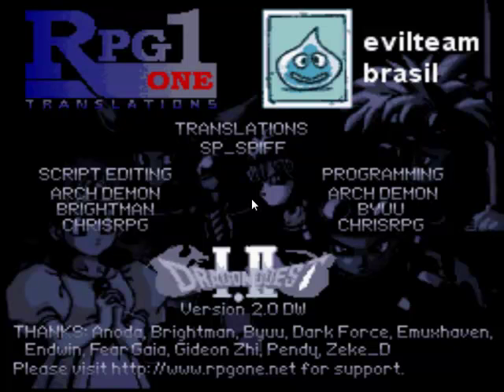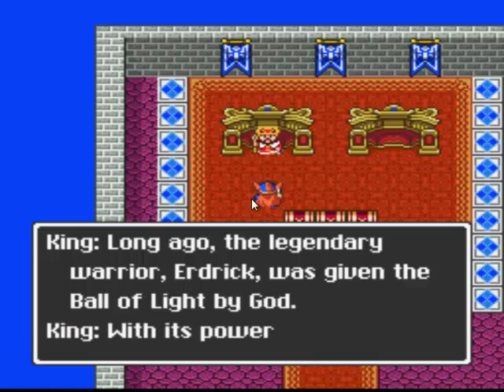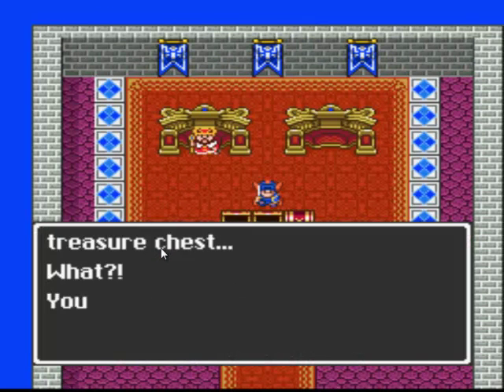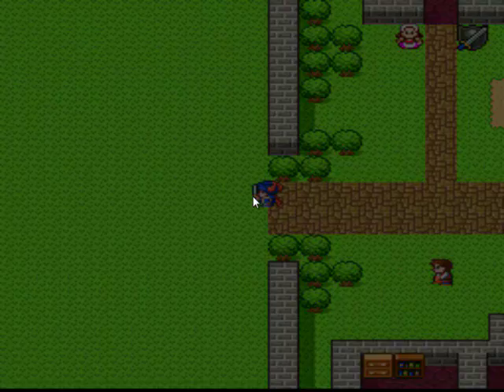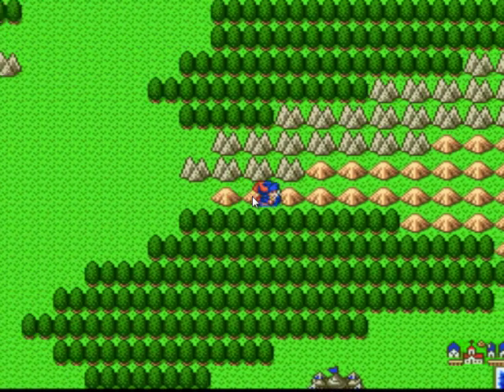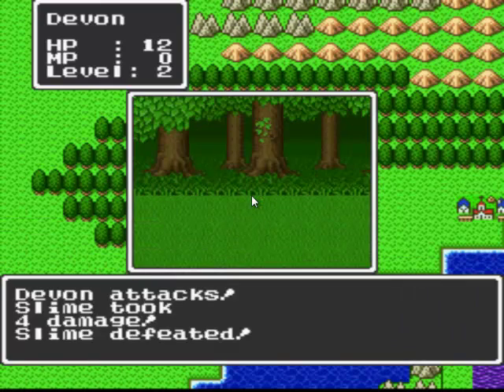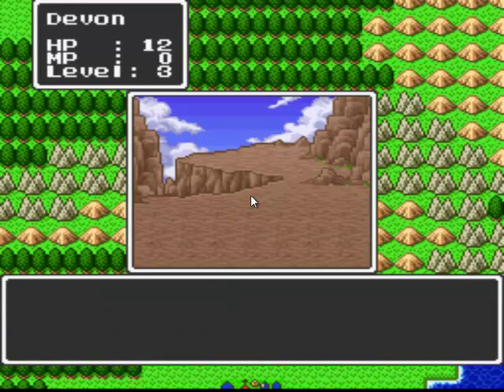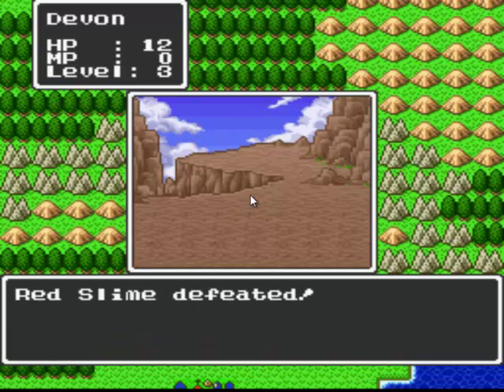RPG gamer - Dragon Quest 1 -part 1- SNES English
A little level building, while narrating how I plan to do my LP's. Also, giving props to people who deserve it. Still don't know exactly what i'm doing, so bear with me, I've only been teaching myself for a few hours. EDIT: the videos get much better done as they go along and my narration gets better as well. Basically everything gets better.